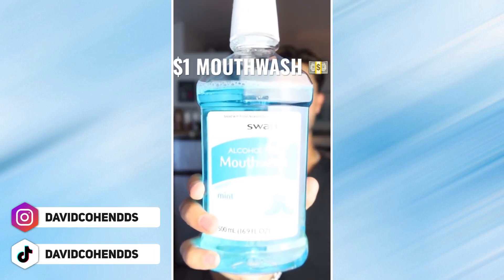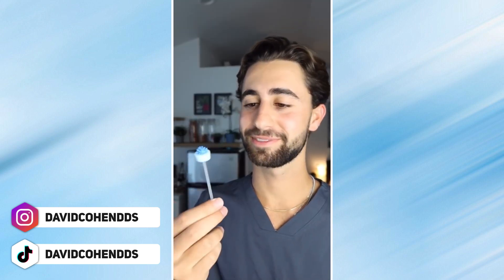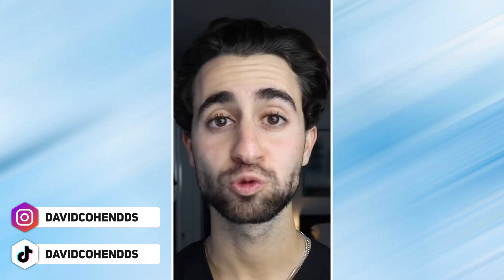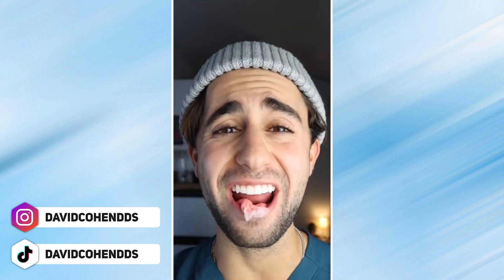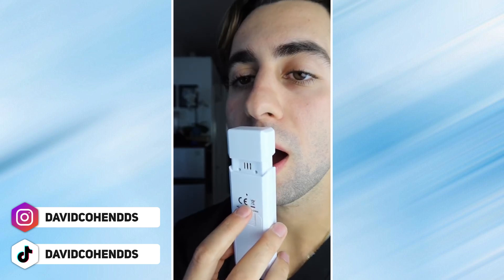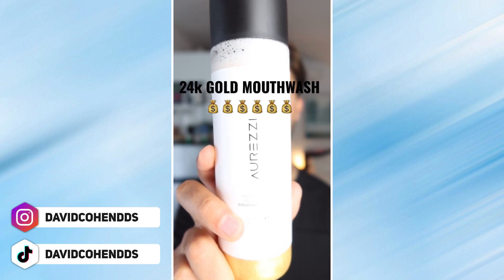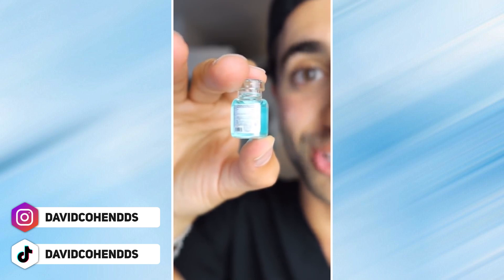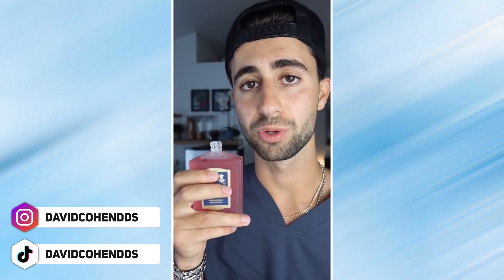BEST of 2021 (Mouthwash Review Compilation)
A compilation showing the BEST mouthwash reviews of 2021. These are some of my favorite videos that I have made and I hope you enjoy!